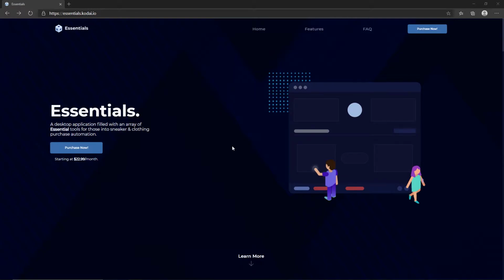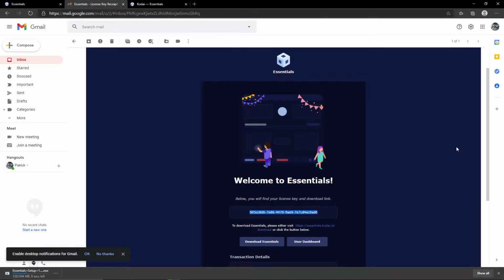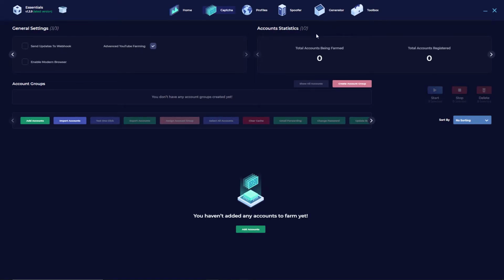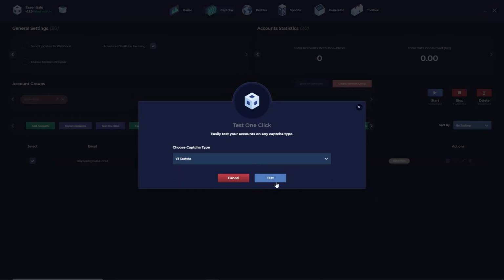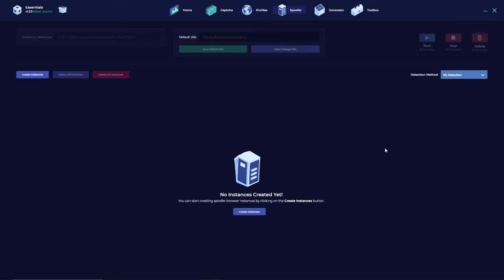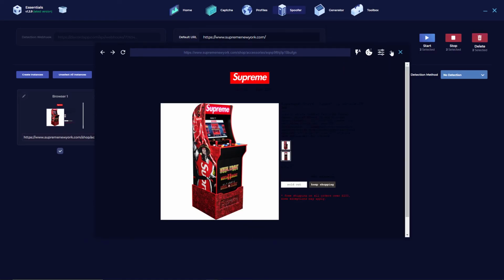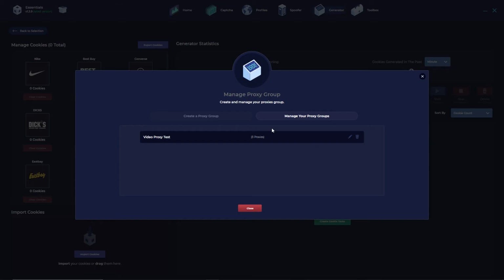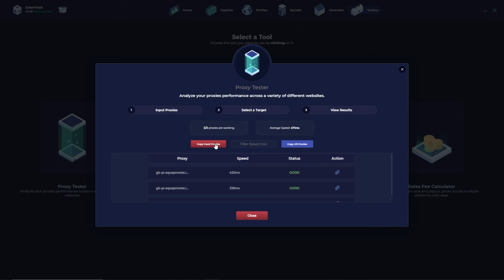Kodai Essentials Overview